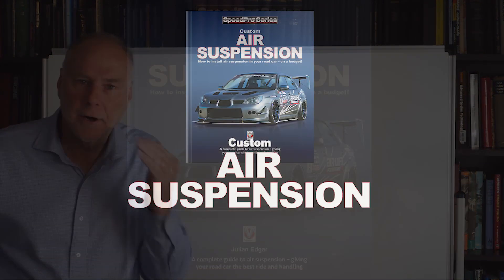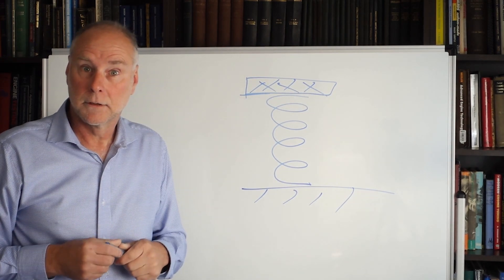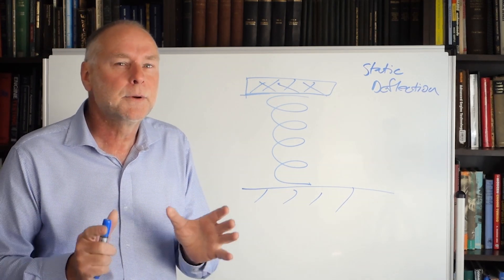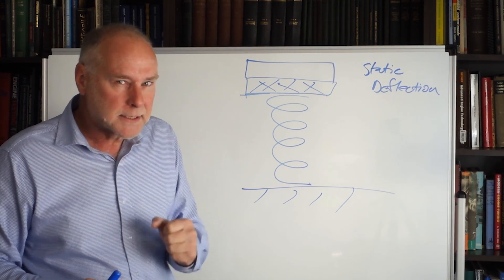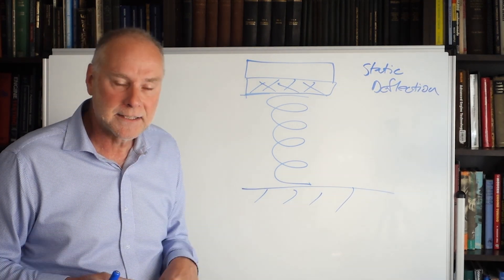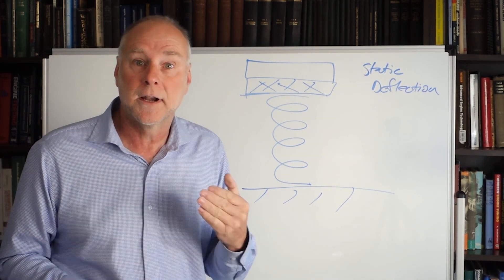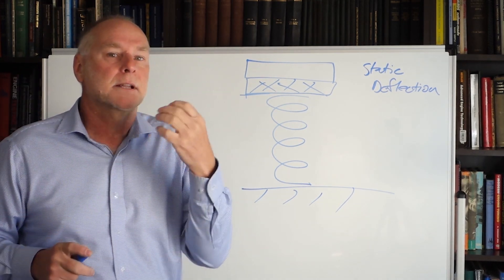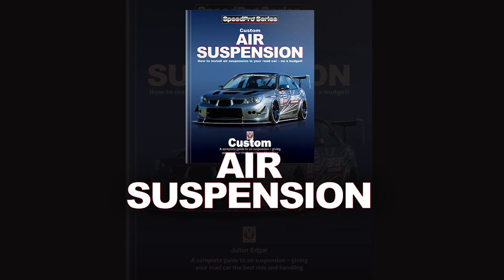Natural Frequencies in Car Suspension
Custom air suspension covers both the theory and the practice of fitting air suspension to your car. It includes step-by-step fitting of aftermarket systems, as well as how building your own with other car parts.

• A complete guide to air suspension – giving your road car the best ride and handling
• Step-by-step – fitting a car with custom air suspension
• How to select the correct air springs
• Different types of self-levelling systems
• Using low-cost OE parts salvaged from air suspension cars
• A new low-cost electronic air suspension controller
• Wiring your air suspension system
• Using your smartphone to measure air springs
• Custom air suspension hints and tips
• Tuning air suspension for ride and handling